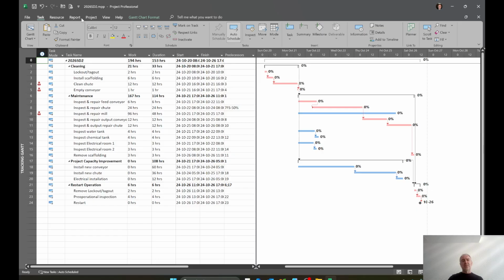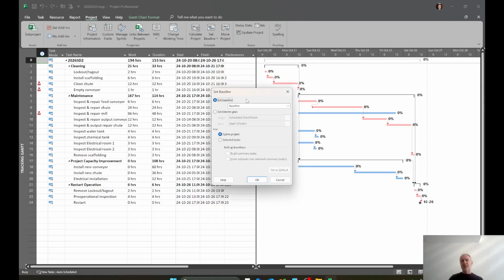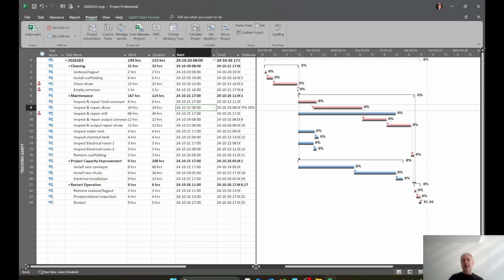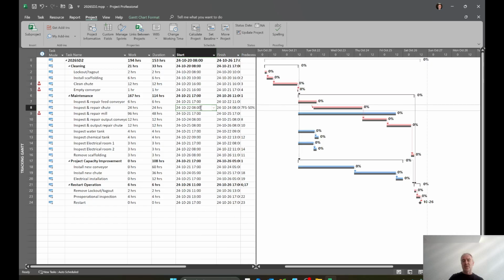Shutdown with MS Project: Project Baseline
What does project baselining mean, and how should you use it? It’s one of the best ways to track your project effectively. Baselining captures a snapshot of the original plan and lets you compare planned progress with actual results.